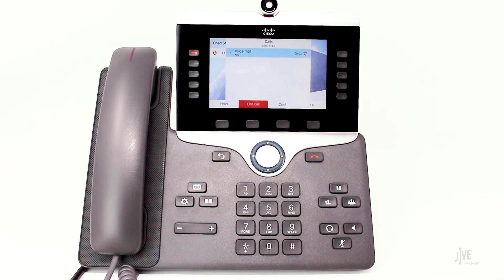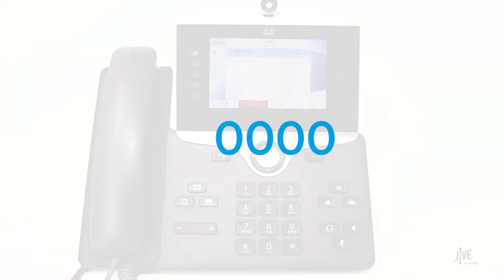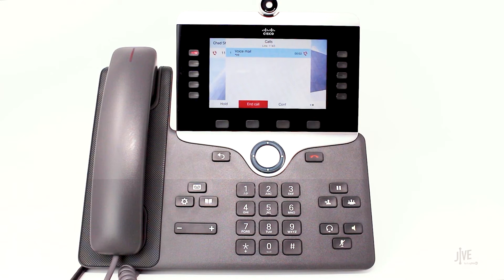Cisco 8865: How do I check my voicemail?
This video demonstrates how to access your voicemail features on a Cisco 8865. Features like these can be performed with the GoTo desktop and mobile apps. Click the applicable playlist to find out more.